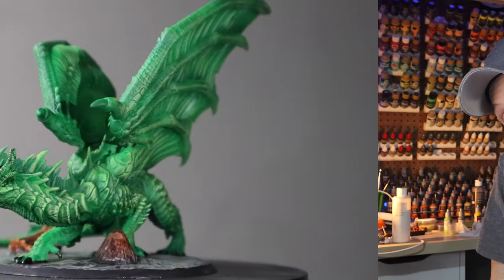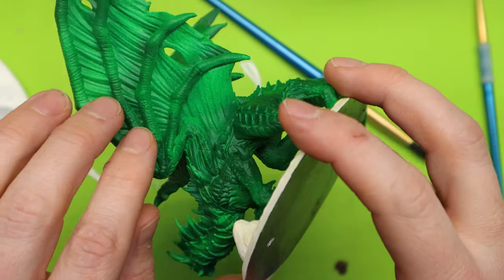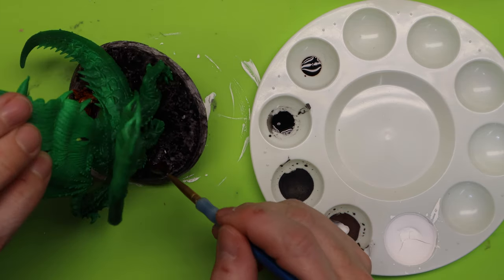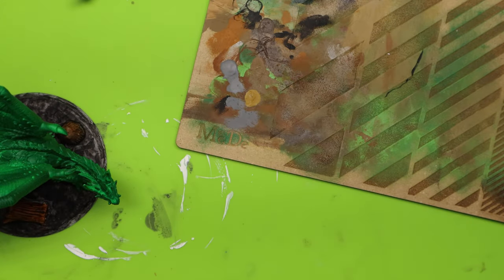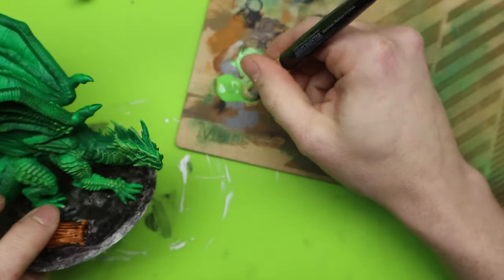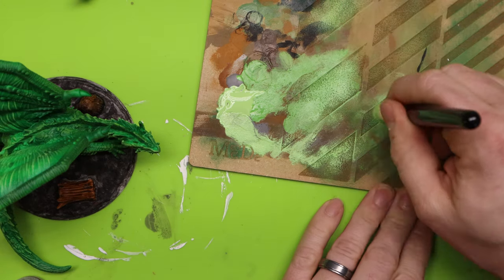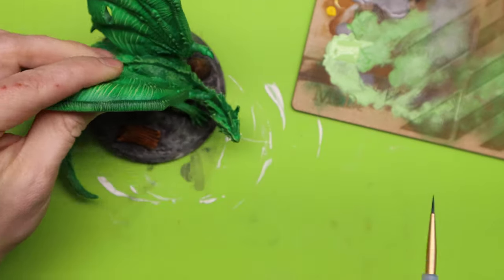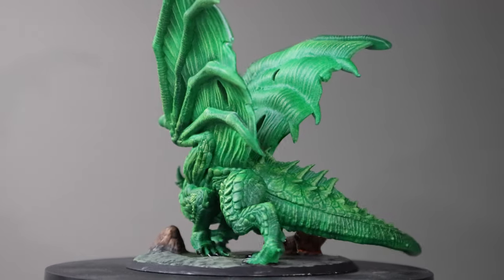"Watch Me Finish a Miniature In Minutes - Speed Painting Technique Revealed!"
In this video, I'm going to show you a Speed Painting Technique that can take minutes to finish. This is perfect for someone who needs to complete a miniature under a time constraint, or for someone who wants to use speed paints to create a quick and easy piece of art!

Learn the dry brush technique, how to use speed paints, and more in this quick and easy video. This painting technique is perfect for people who need to finish a miniature quickly, or for those who want to try speed painting for the first time.

Speed Paints